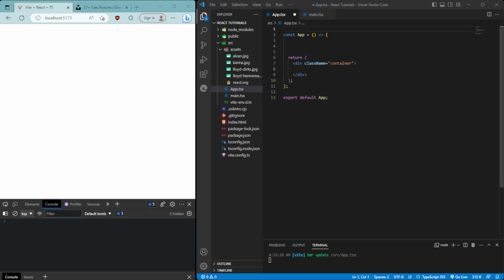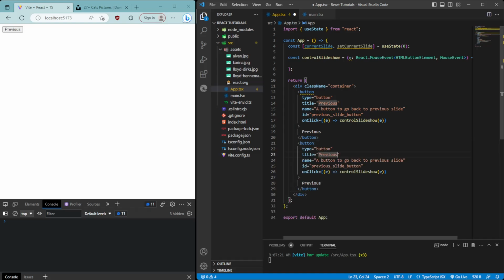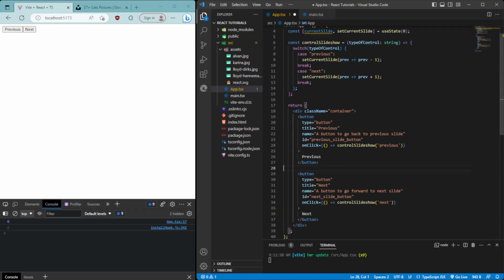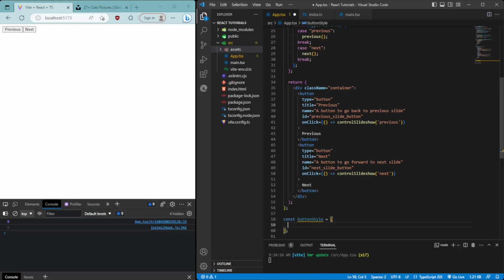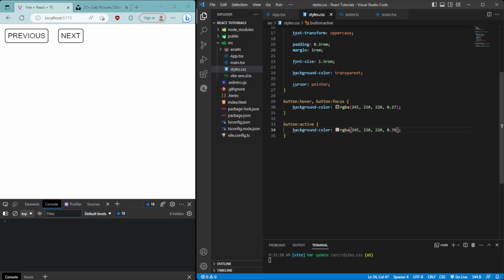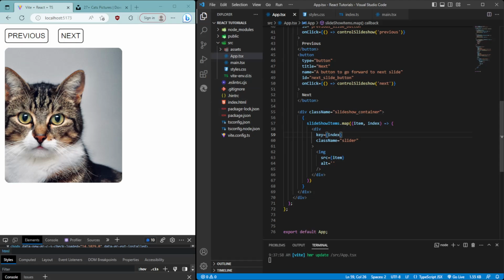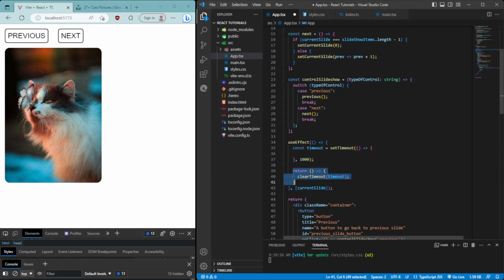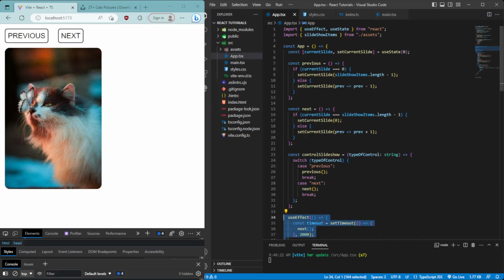Creating a Simple Slideshow in Vite-React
Hello! I've been busy learning how to code, and I'd like to share with you guys some stuff I've learned in React! However, please be advised that I am still learning, so the information I provide might be inaccurate. Enjoy!